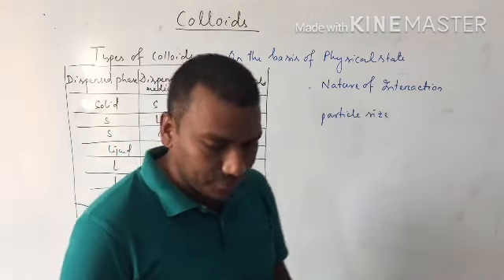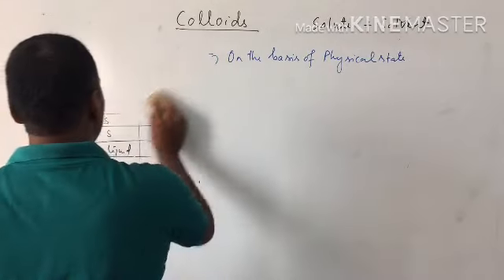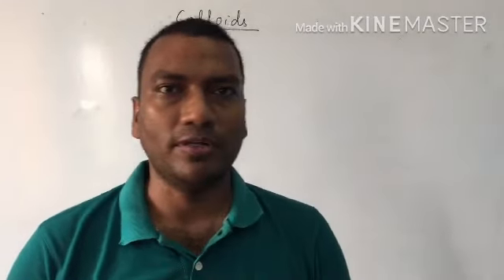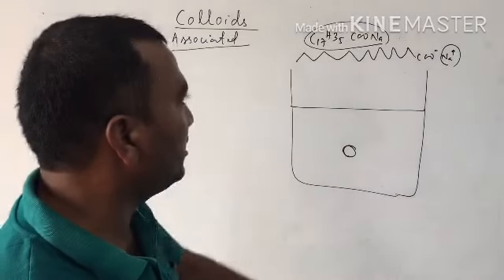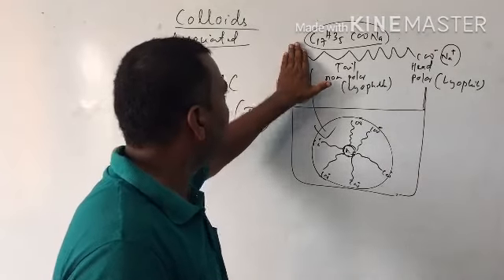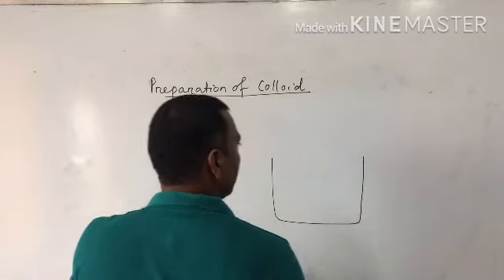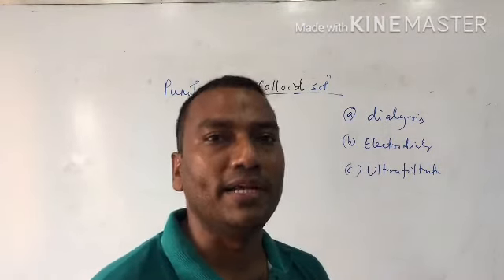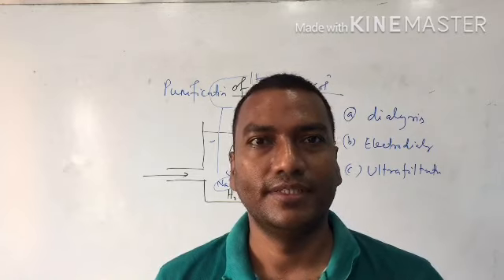Surface Chemistry- XII-3rd Class-Colloids (1), By Radhakanta Jena Sir, (TCH, BBSR)